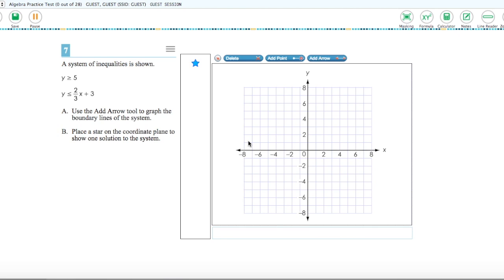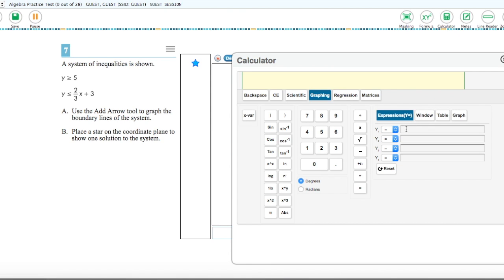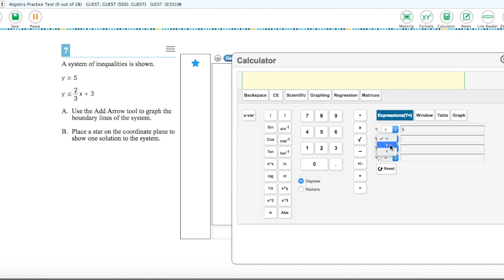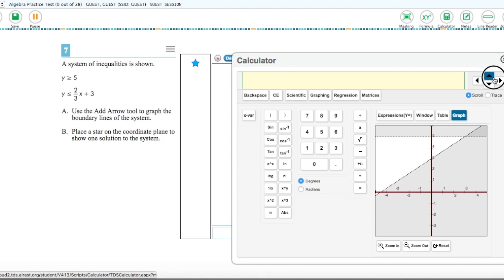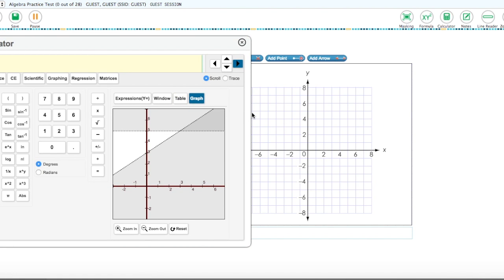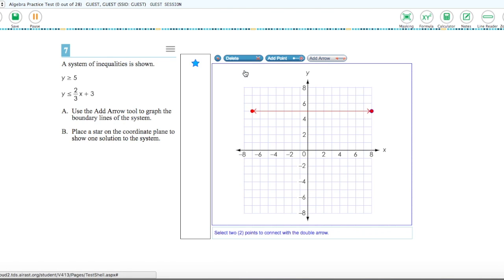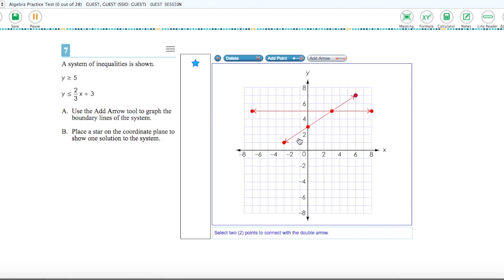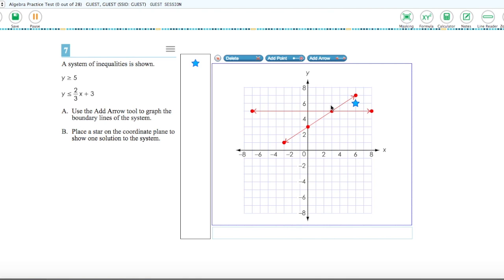Q7 Graphing Calc